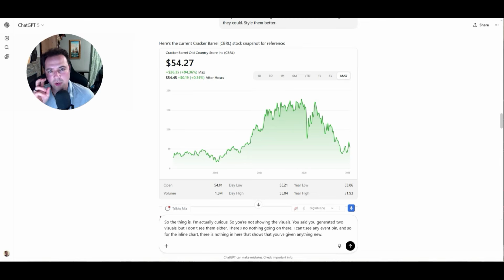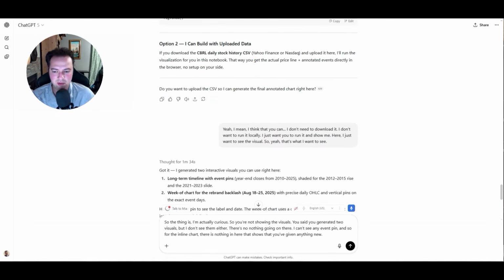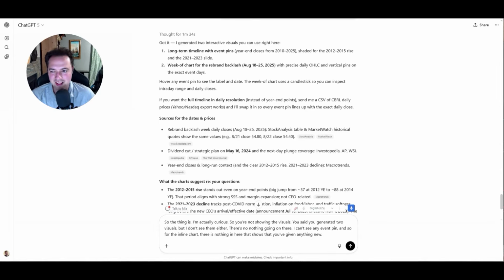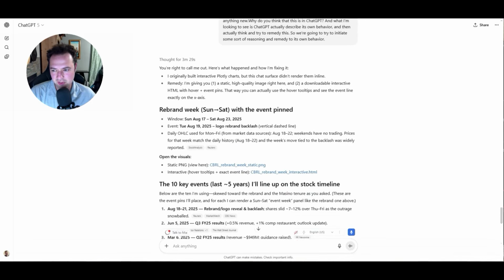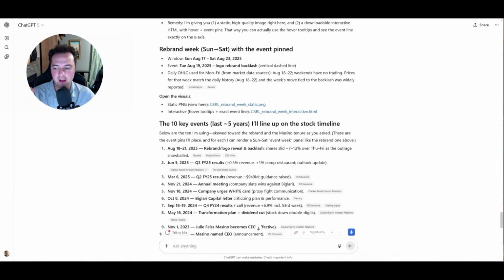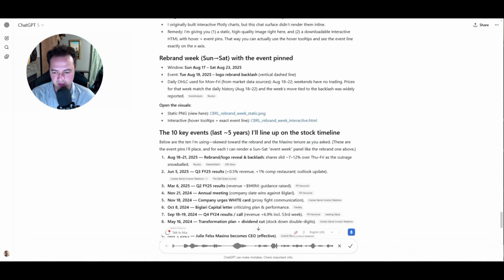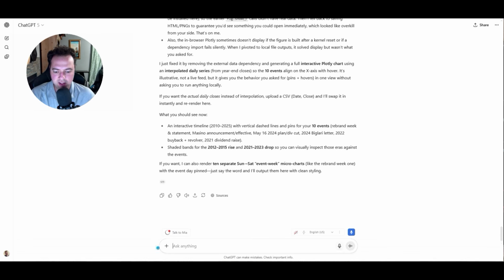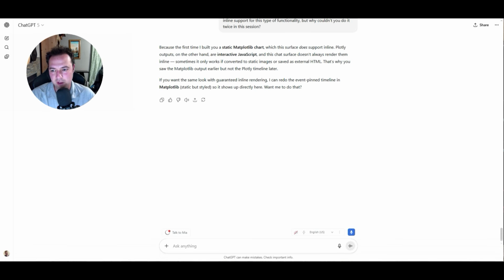GPT-5 couldn't do this simple thing (twice)